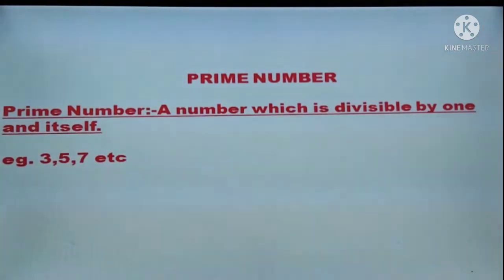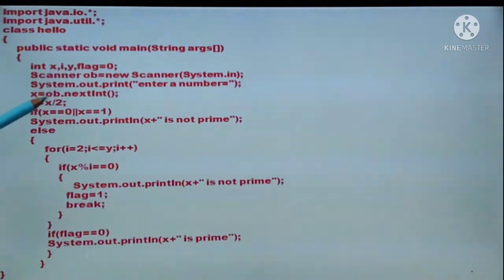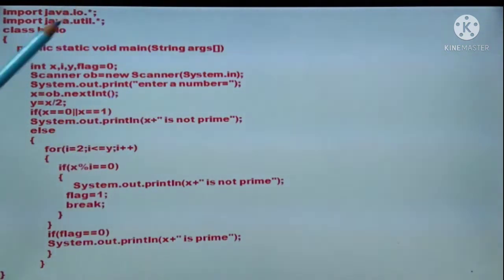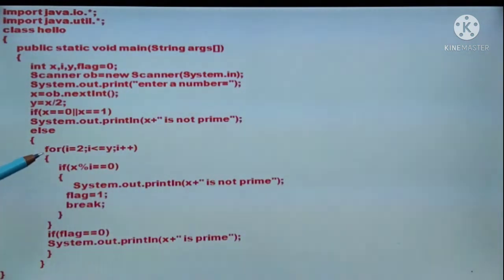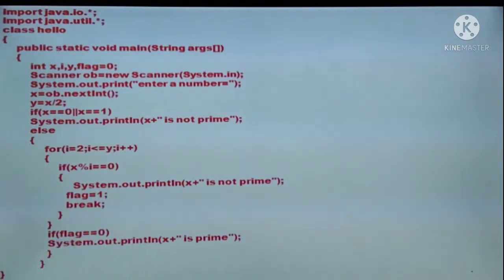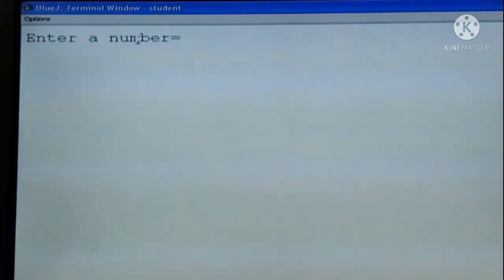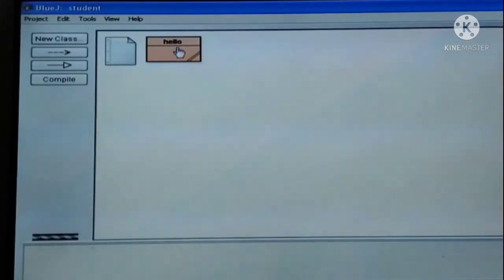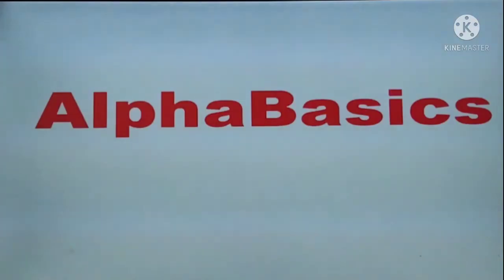How do you find prime number in java How do i print a prime number Prime number in java using flag